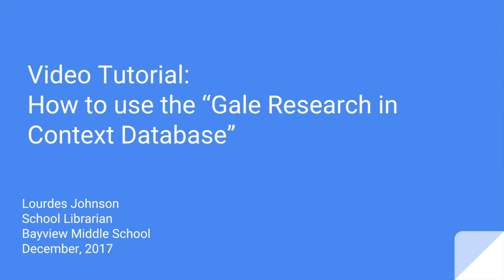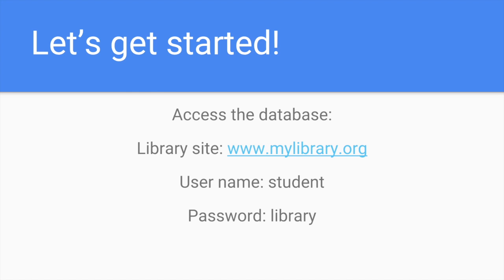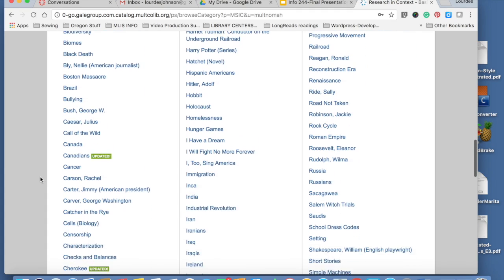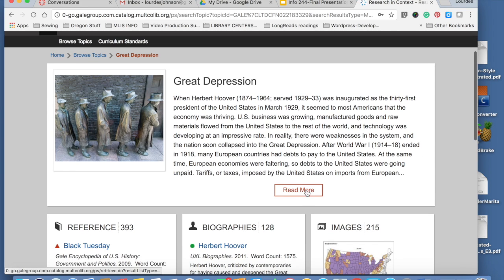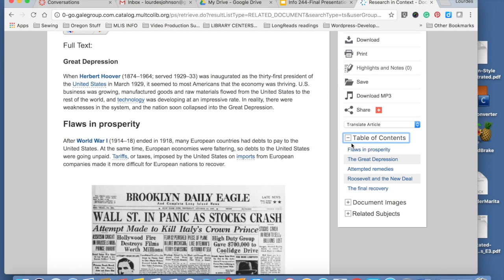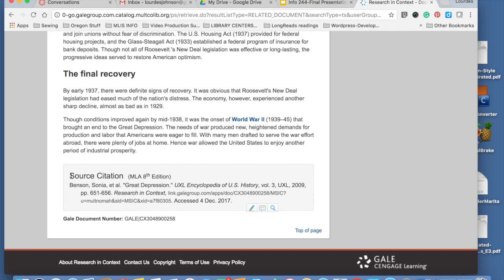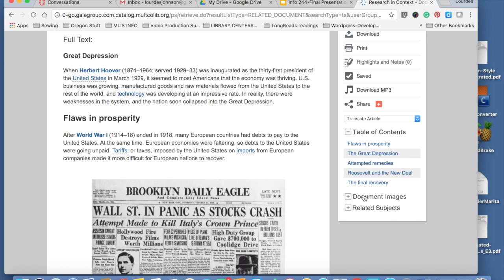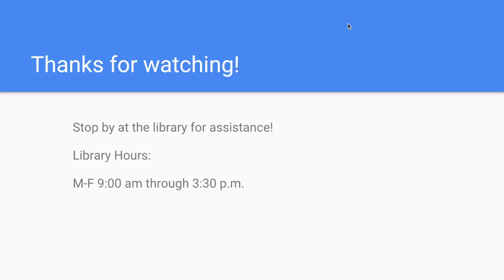Info 244- User Guide Tutorial Gale Research in Context Database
This is my Info 244 Final Project: A Video  tutorial for middle school students to navigate and use the Research in Context electronic database available in a fictitious school "Bayview Middle School".